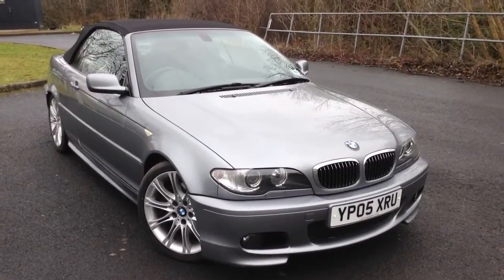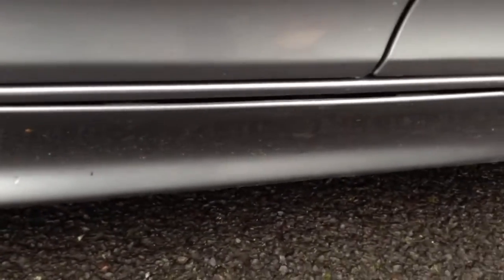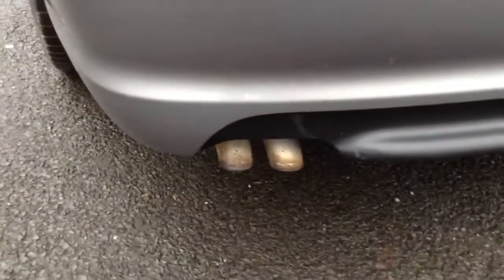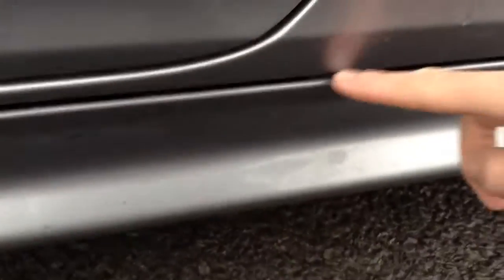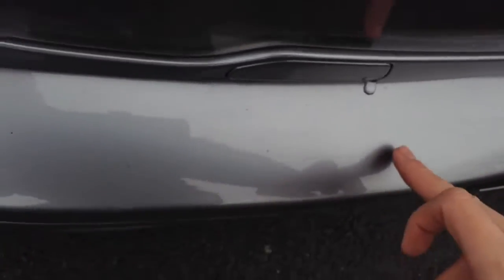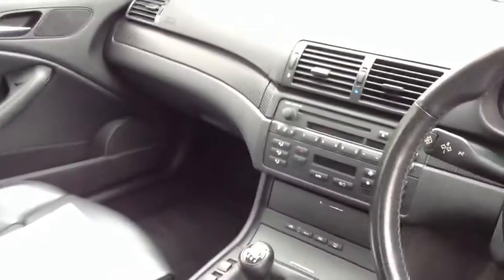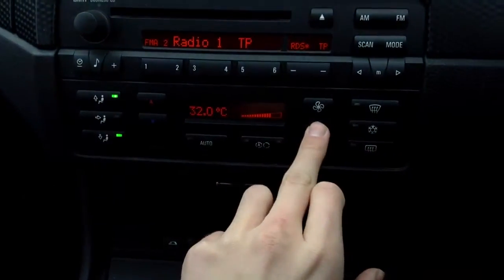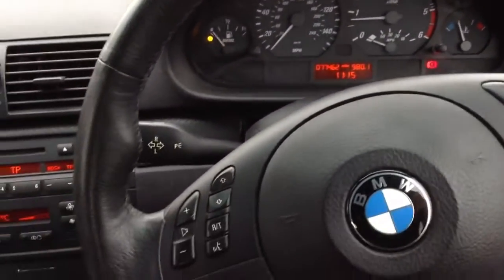BMW 330CD M Sport Convertible, silver, man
BMW 330CD M Sport Convertible, silver, manual, diesel